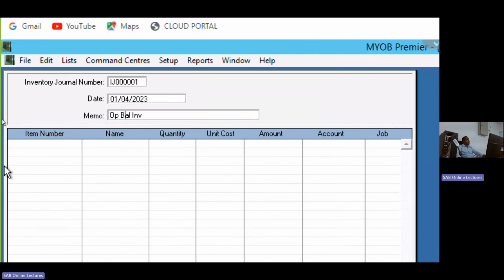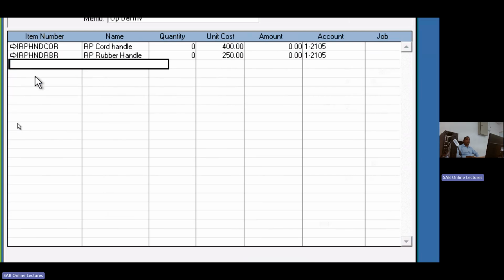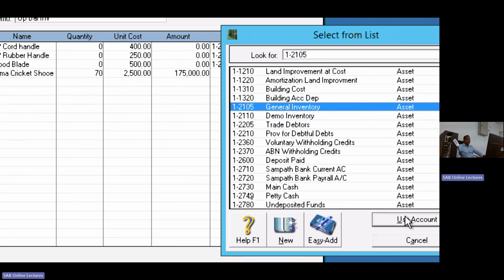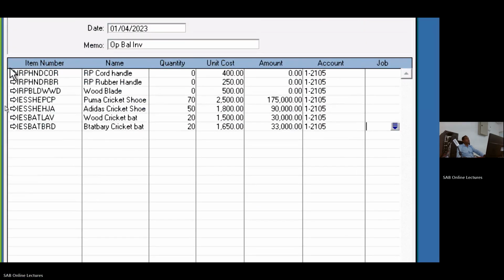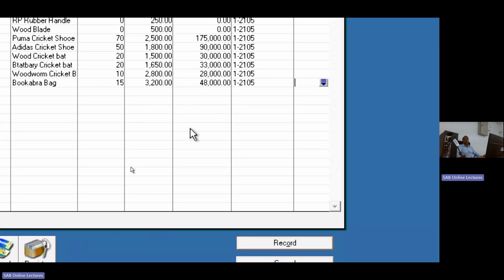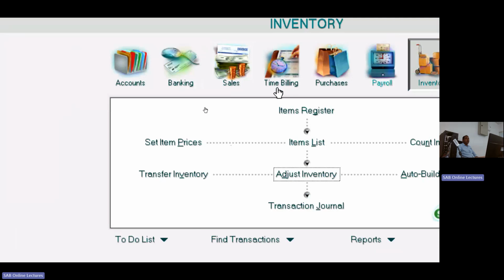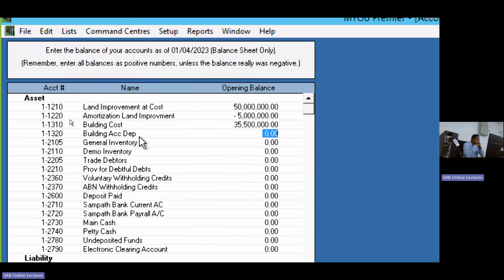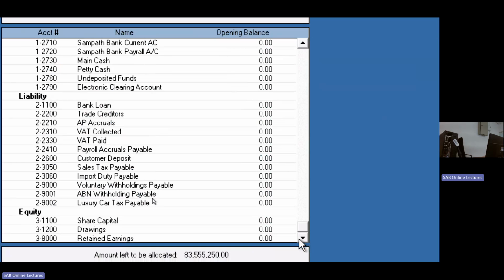BSAA 22013 Accounting in Digital Environment - 17B EXP 2024.08.04 Part 02